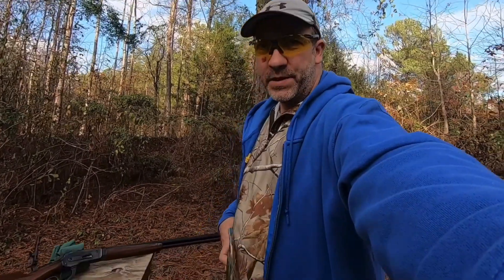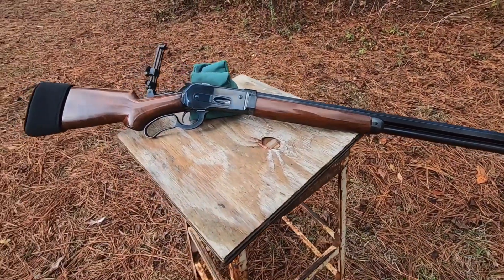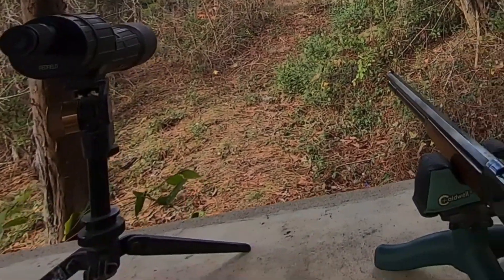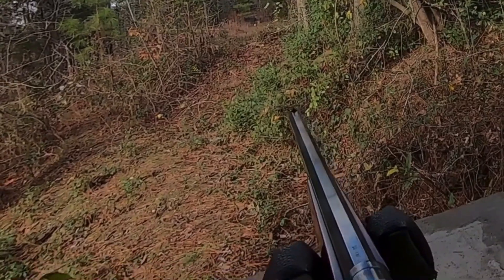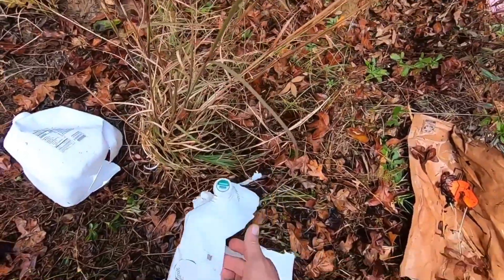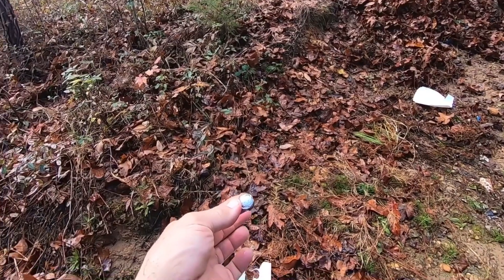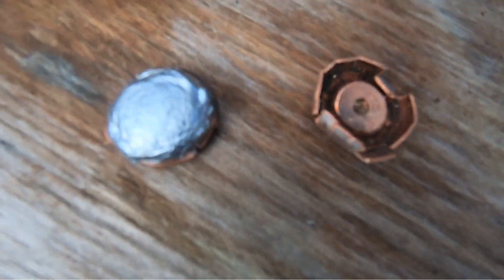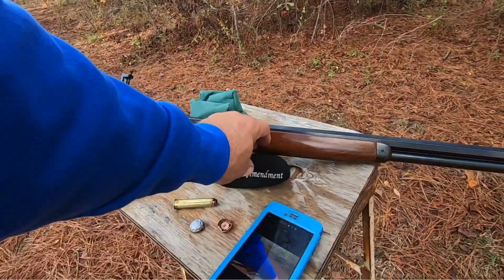How many water jugs to stop a 50-110 WCF 300 grain Barnes bullet?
How many were water jugs Will a 300 grain Barnes bullet from an 1886 Winchester in caliber 50-110 go through? Also testing the Boosteady Pridefend Gel Filled Slip On Recoil Pad,